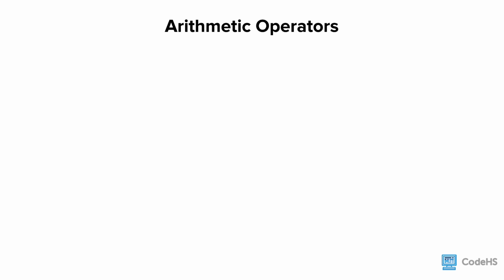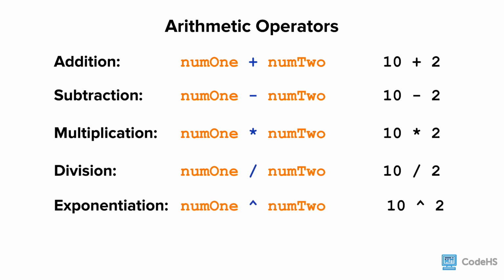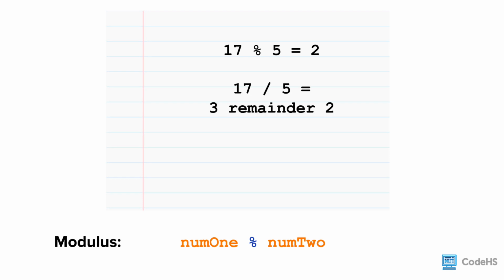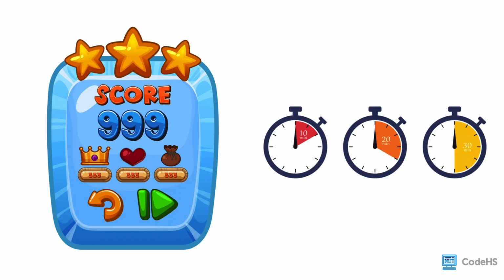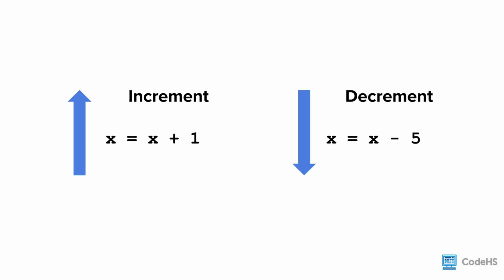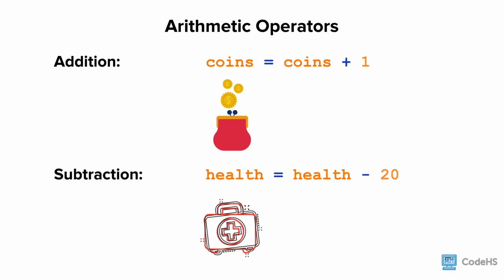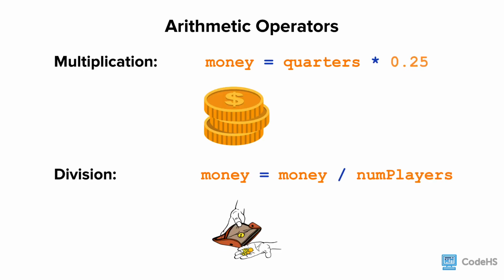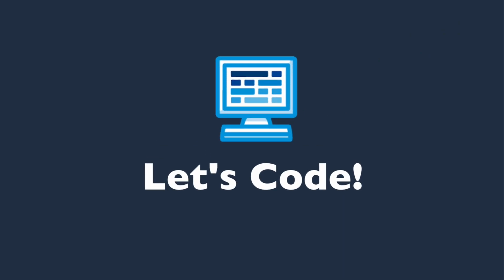Basic Math in Coding - AP CSP Roblox